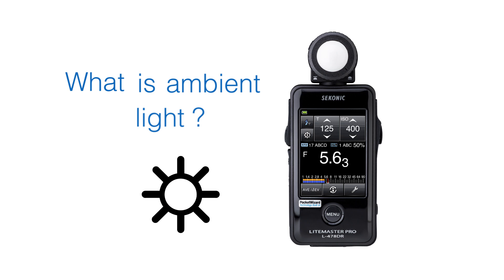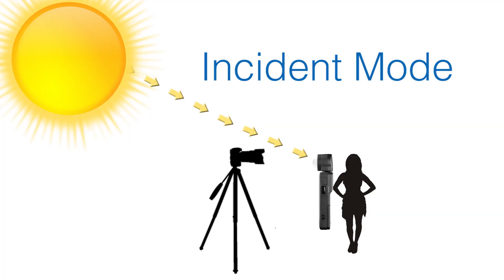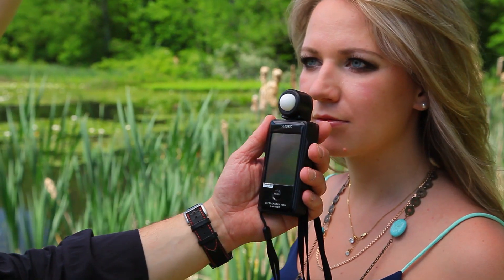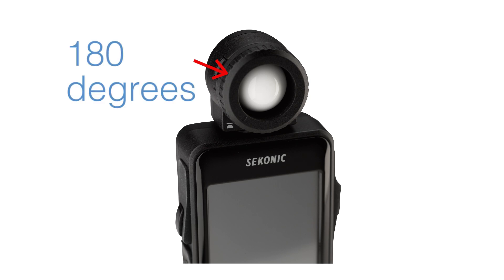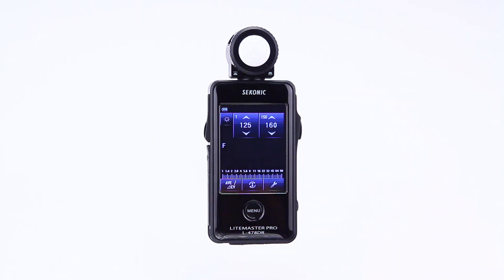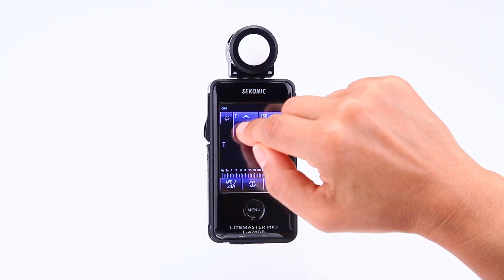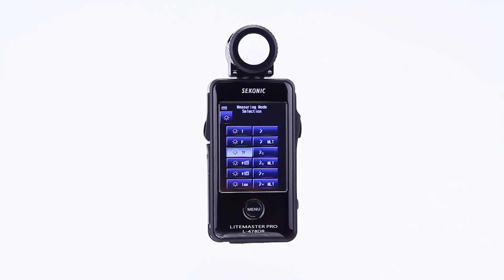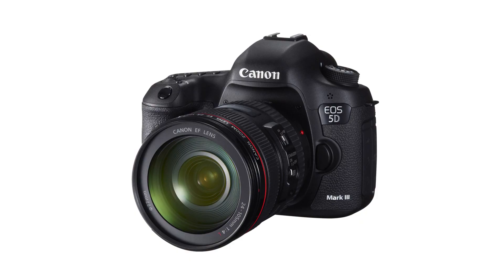Sekonic L-478 QuickStart Video: Ambient Measurements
This video will guide you through the basic steps of setting up the Litemaster Pro L-478 Series for Ambient Measurements